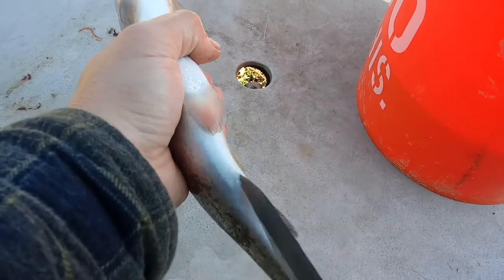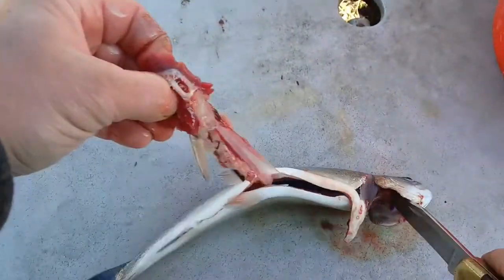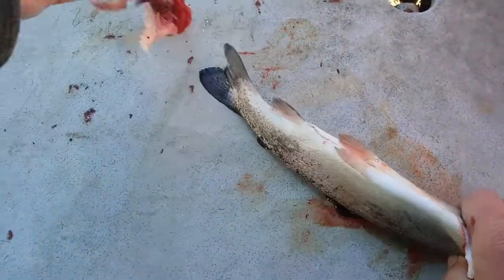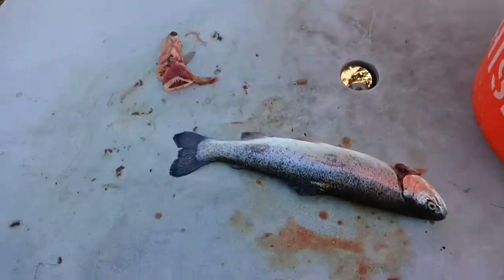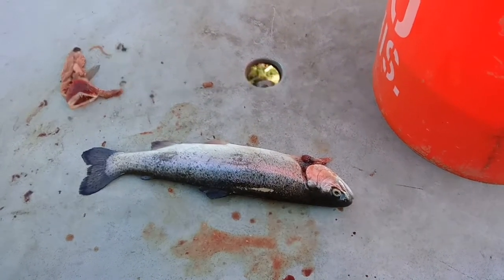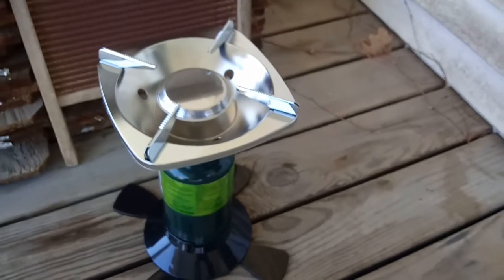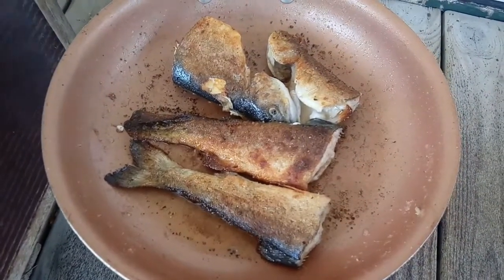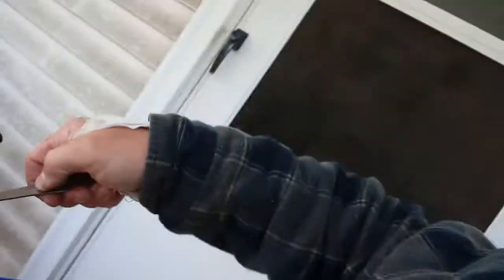Stock trout @ city SCUM hole Catch N Cook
Went the the city pond today. Found out that they did the yearly rainbow trout stock. The state did it on the down low. Hope y'all enjoy. Don't forget to give'em the METAL!!!